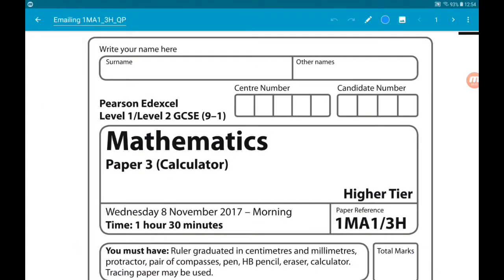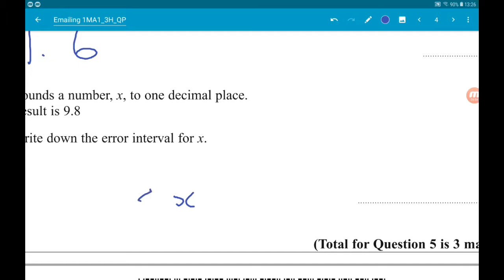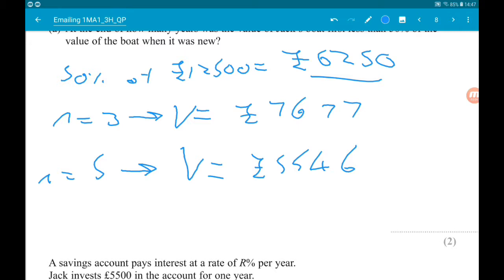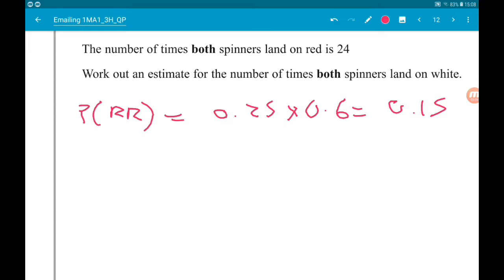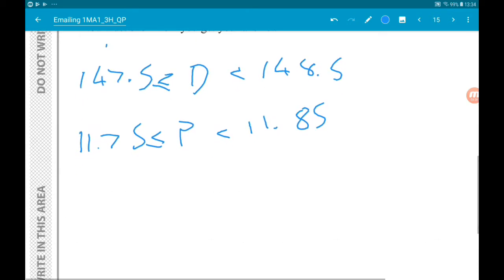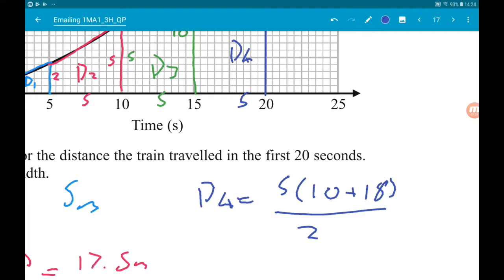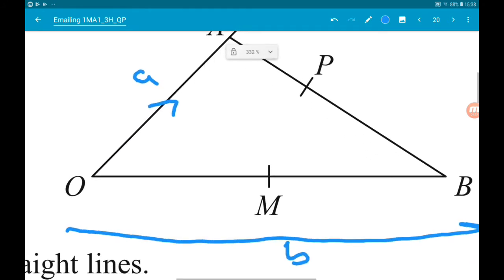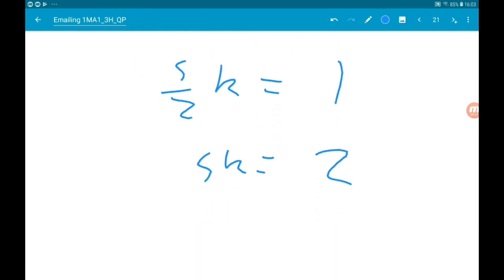Edexcel Maths GCSE Higher Paper 3 November 2017 Walkthrough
Welcome to my walkthrough and worked solutions to the Edexcel maths GCSE higher paper 3 from November 2017, which is a calculator paper.

GCSE maths past papers are the best revision you can do for your GCSE maths exams, so do as many as possible: